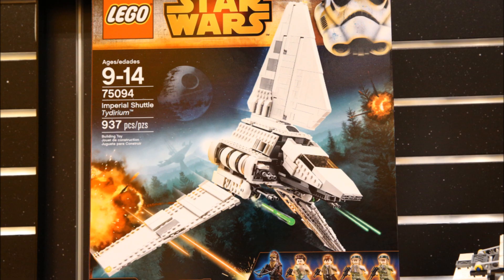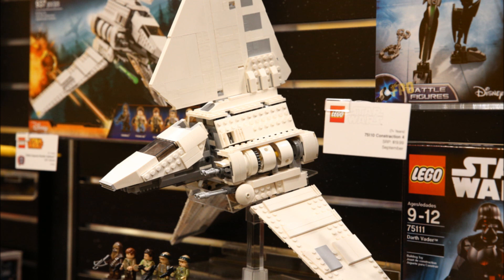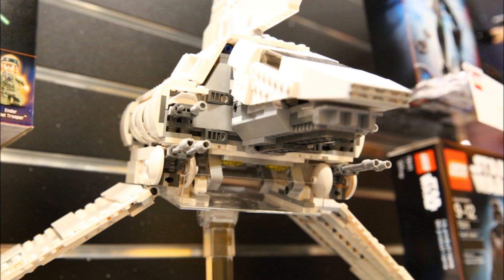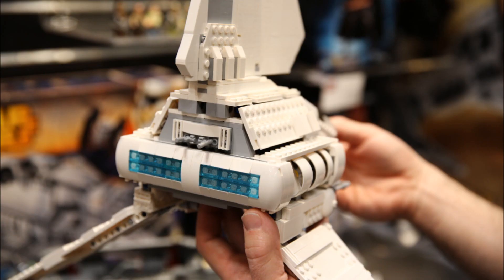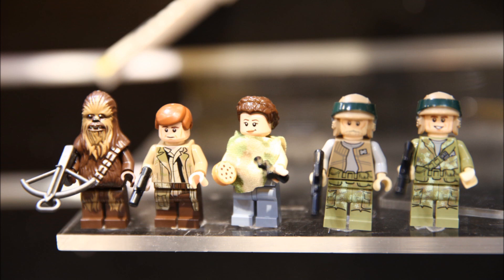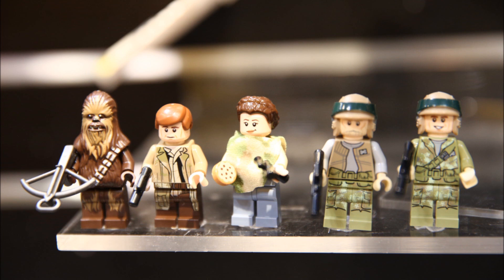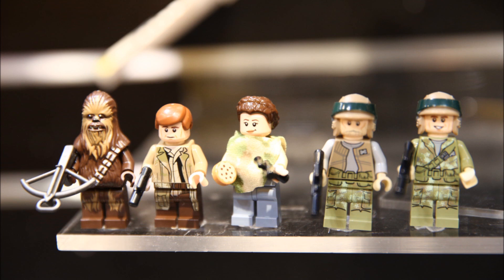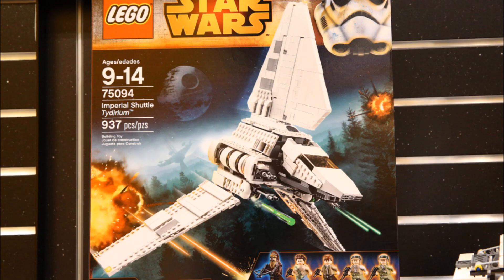LEGO Star Wars 2015 Imperial Shuttle Tydirium Analysis! HD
Some really great HD pictures of the new LEGO Star Wars Imperial Shuttle Tydirium PLUS analysis! This set will be released during the June 2015 wave!